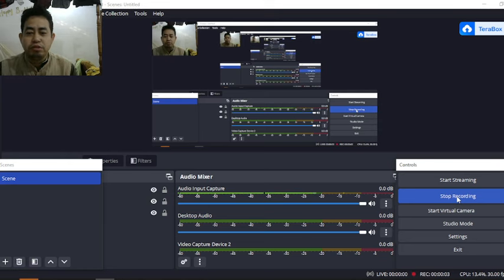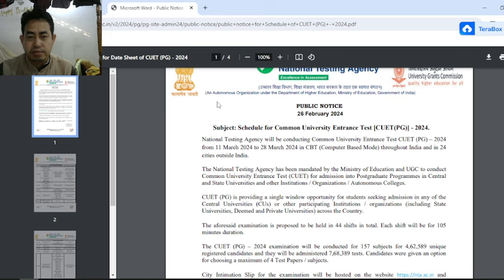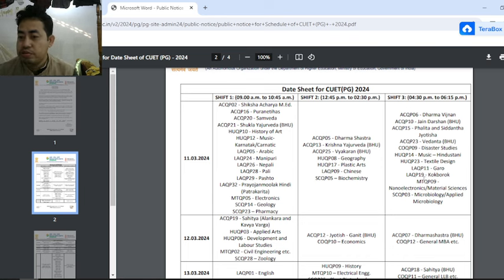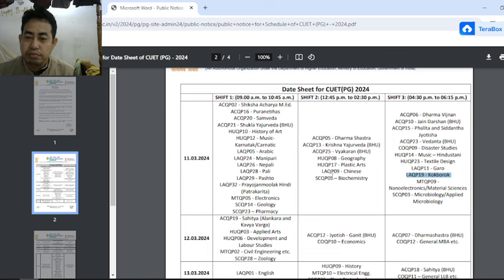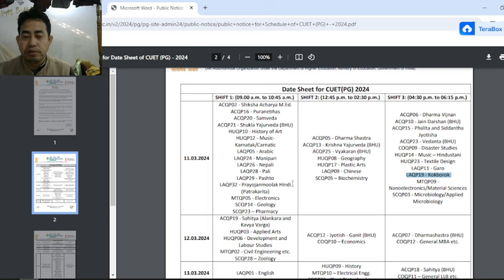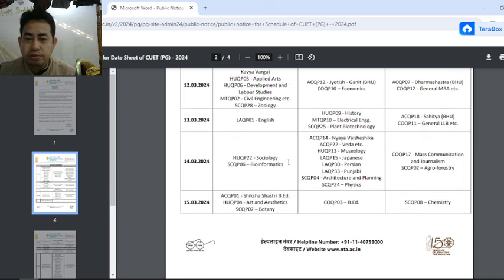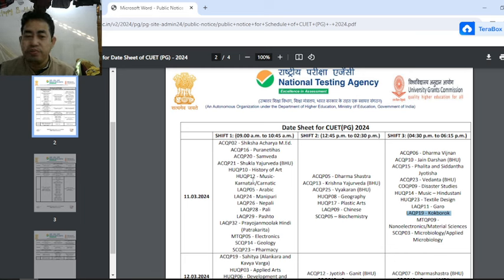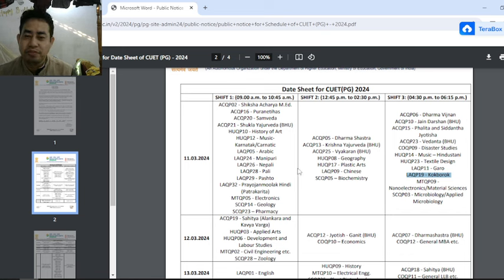Same date B.A 5th semester exam bai CUET exam 2024